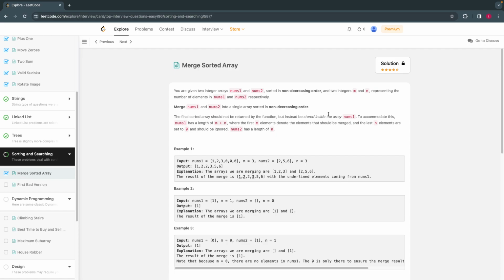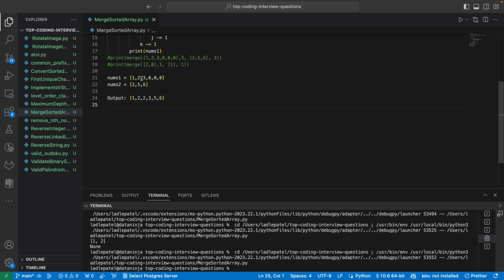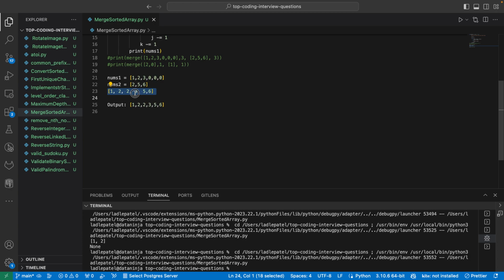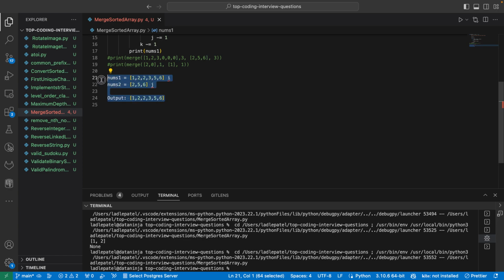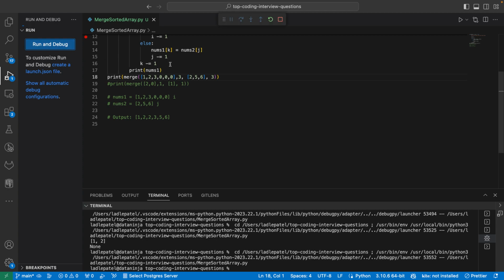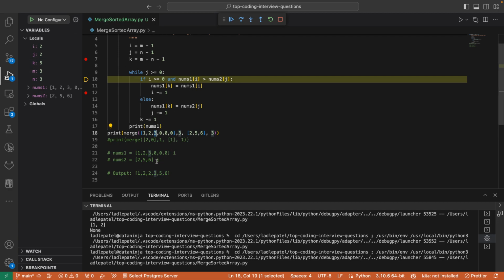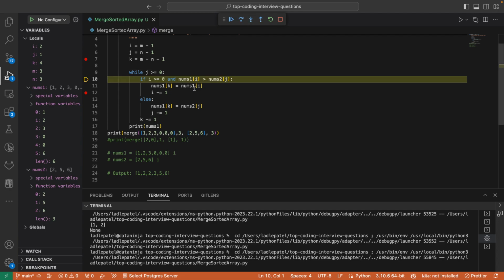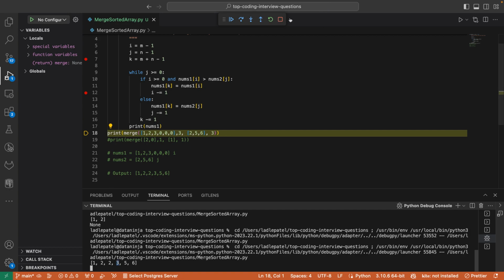Top Coding Interview Questions - 31 Merge Sorted Array |Python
Python solution to Merge nums1 and nums2 into a single array sorted in non-decreasing order